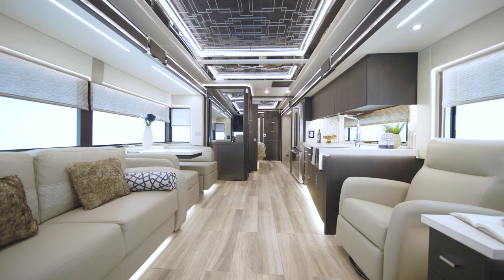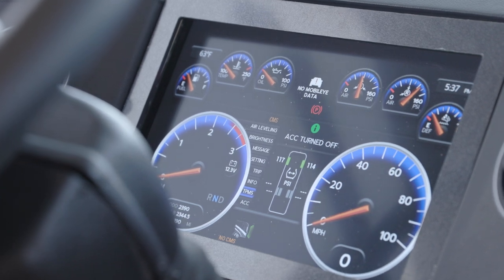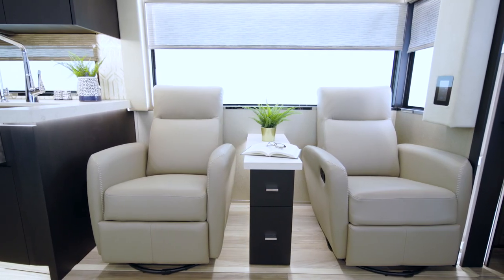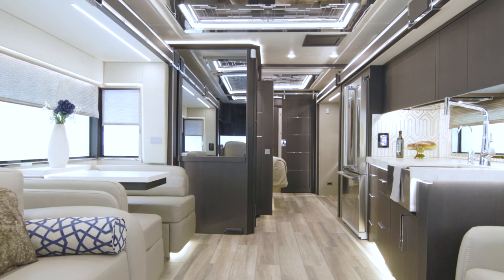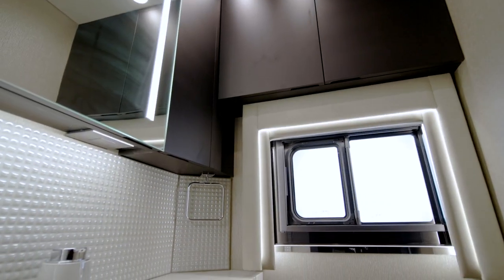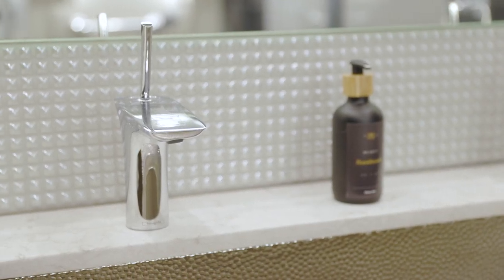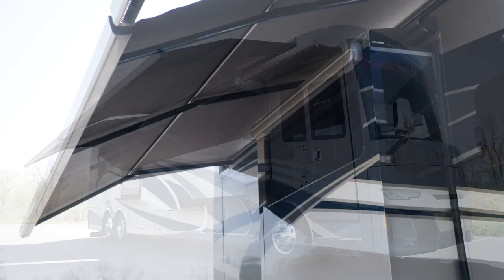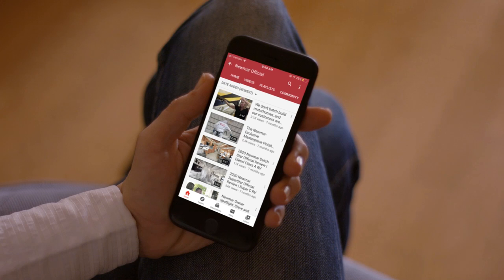2022 Newmar King Aire Official Tour | Luxury Class A RV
Welcome to the 2022 King Aire. It’s the epitome of Newmar’s commitment to luxurious travel, our most opulent coach, and designed for the most discriminating of tastes.